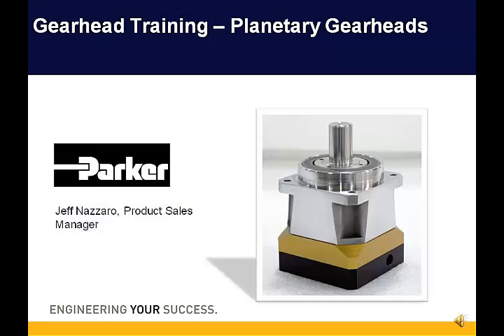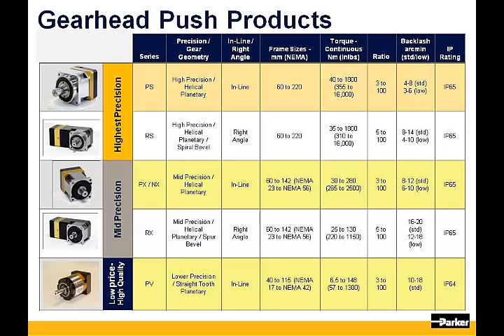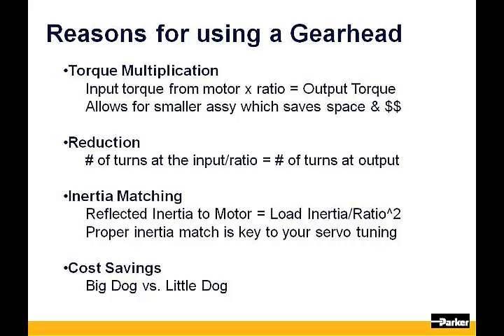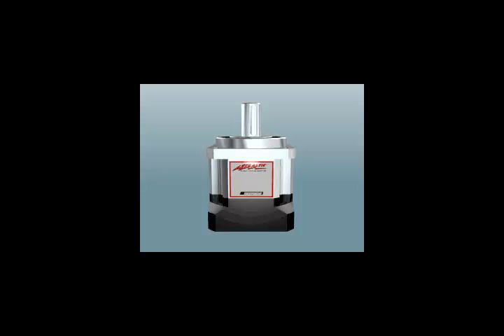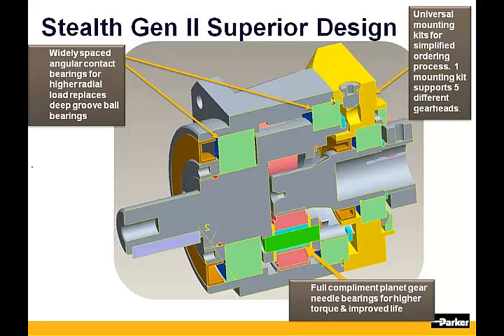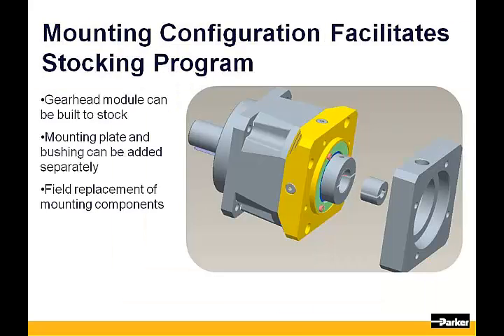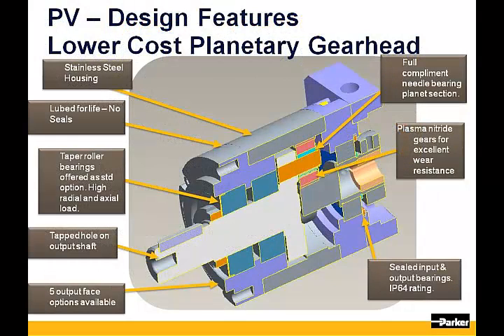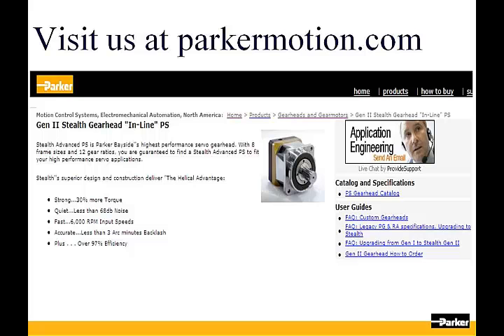Planetary Gearheads | Gearboxes | Overview, Applications, Price, Design & More | Parker Hannifin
Parker planetary gearheads are manufactured in our 78,000 sq. ft. facility located in New Ulm, MN.  Our planetary gearheads consist of in-line and right angle gearheads, and are offered with helical and straight cut tooth designs to meet a variety of application needs at the best price possible.

All Parker planetary gearheads incorporate innovative features such as integral ring gears to maximize torque capability, along with plasma nitriding heat treatment for excellent wear characteristics.  A universal mounting design at the input of the gearhead allows for easy assembly to a wide variety of servo motors that are offered in todays market.

Economical Planetary Gearheads - PE: The PE is the perfect economy gearbox. This planetary gearbox was especially designed for all applications where a considerably low backlash is not of vital importance.

Precision Planetary Gearboxes PS Series: The Helical Planetary Gearboxes incorporate design solutions to provide superior performance for the most demanding high performance applications. The PS gearboxes incorporate dual angular contact bearings providing higher radial load capacities while maintaining high input speeds. The construction comprise among others, needle bearings to ensure a longer lifetime. An optimized gearing geometry provides the basis for the universal mounting position. Common mounting kits promote quicker deliveries and ease of mounting to any servo motor. Mounting to any servo motor is as easy as A-B-C (adapter, bushing, collet).

ATEX Gearboxes GXA Series: GXA gearbox series has to be associated with the powerful Parker ATEX servomotors ranges for use in hazardous areas. The precision helical gearing design offers smooth and quiet operation for the most demanding high performance applications. The solid uncaged needle roller bearings provides maximum contact points to increase stiffness and generates high output torque. In addition the unique motor adapter and bushing module system design allows to obtain a compact structure and a quick and easy mounting of any ATEX certified Parker motor.

Parker will customize any gearhead to meet your specific application needs.  We are specialists, offering unrivaled custom solutions and support.  Common customs include, but are not limited to:
• Shafts ( length, diameter, splines)
• Front Flange (bolt circle, pilot diameter, NEMA faces)
• Coatings (CARC paint, nickel plating)
• Special Environments (food grade, vacuum)
• Special Ratios

▬ Social Media ▬▬▬▬▬▬▬▬▬▬
Parker Hannifin